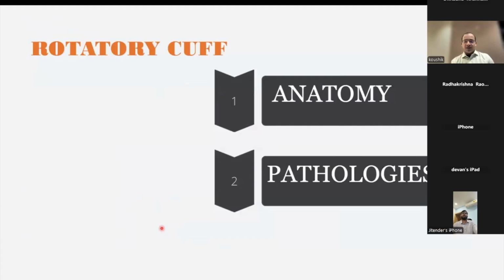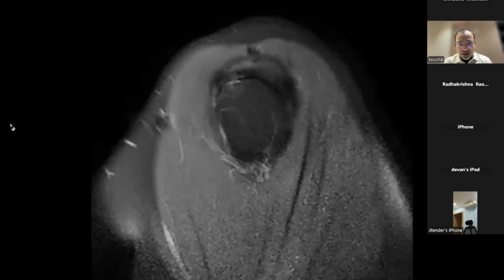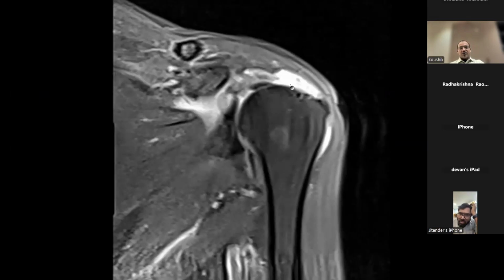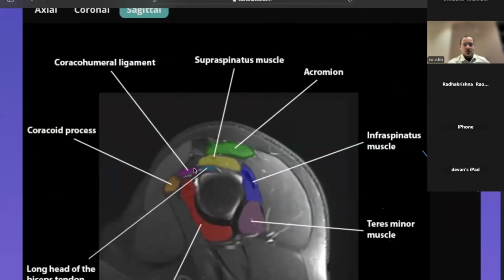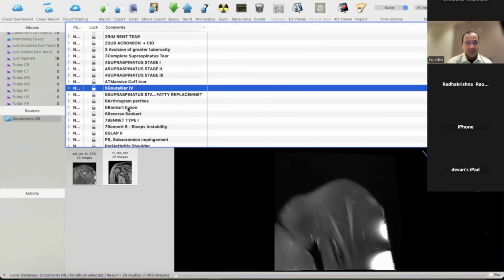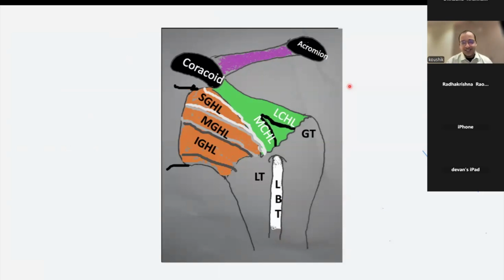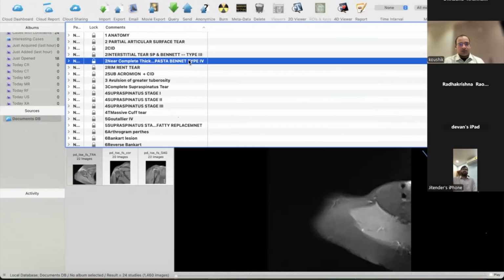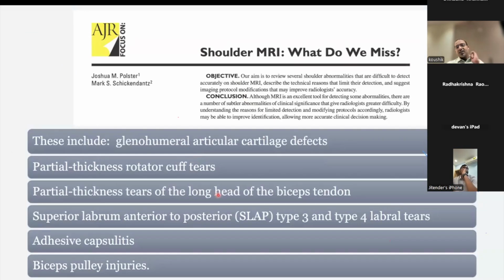MRI SHOULDER MASTER CLASS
A case based Review of MRI shoulder where the cases are completely from my own collection, its a easy way to learn MSK radiology for the enthusiasts.